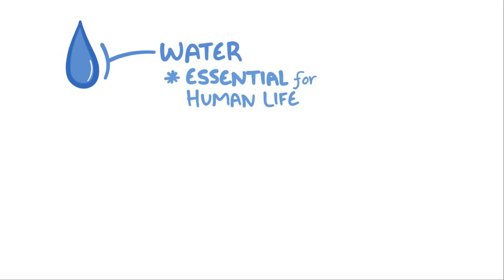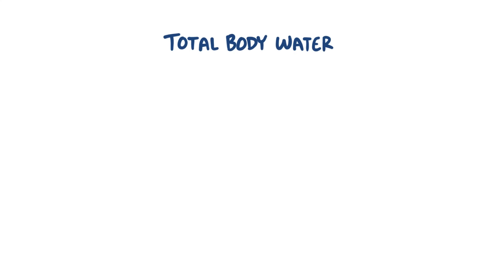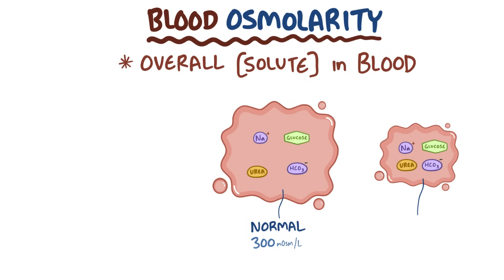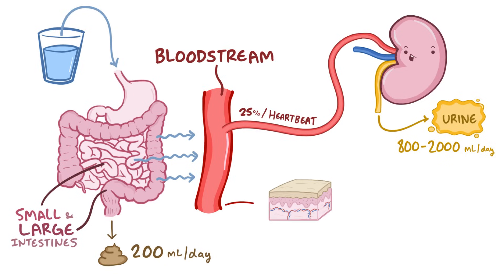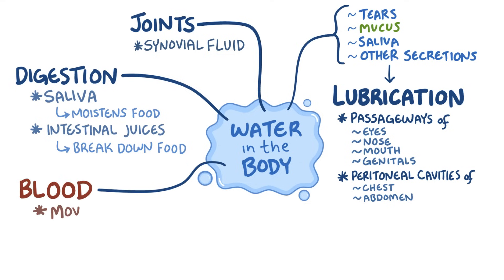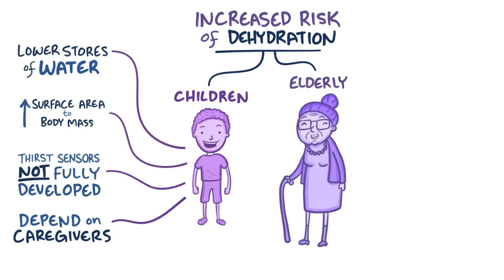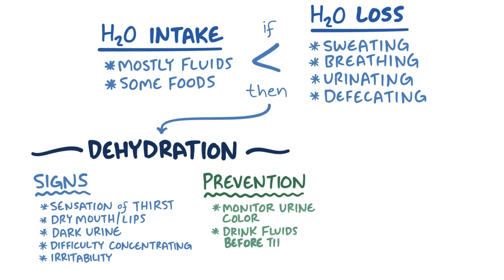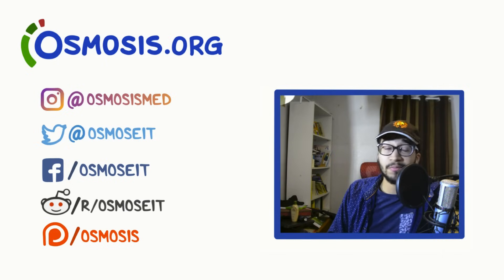Hydration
Why do we need hydration? Water is the main substance in our bodies, making up more than 50% of a person’s body weight, and it’s directly involved in every biochemical reaction in each cell in our body. Find our full video library only on Osmosis